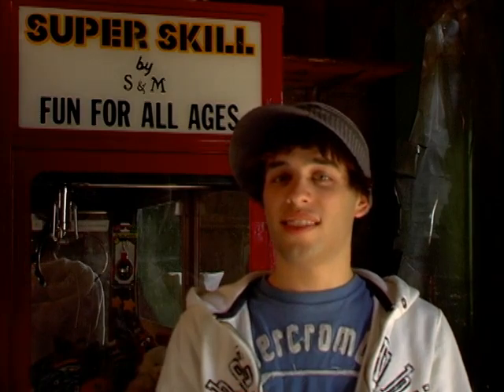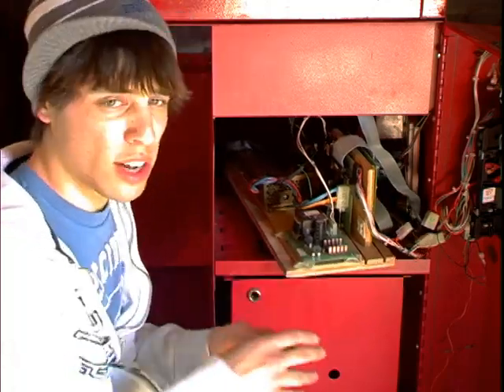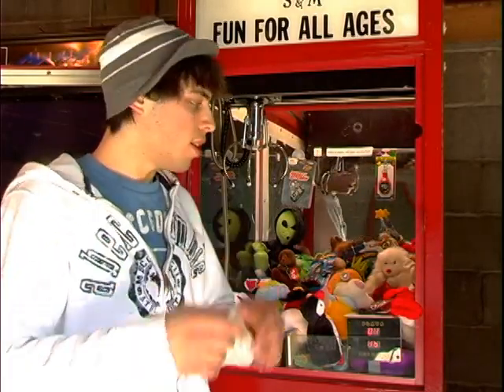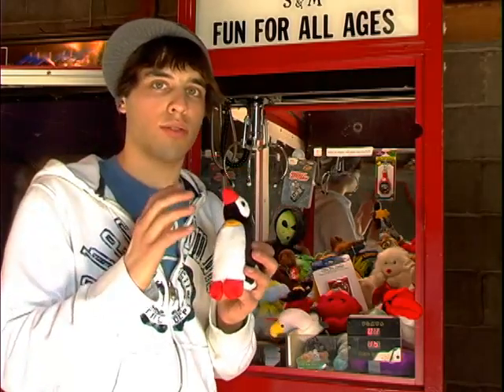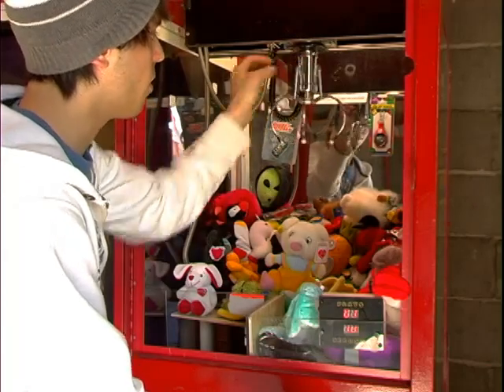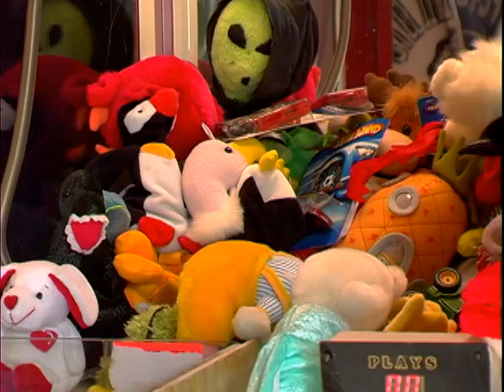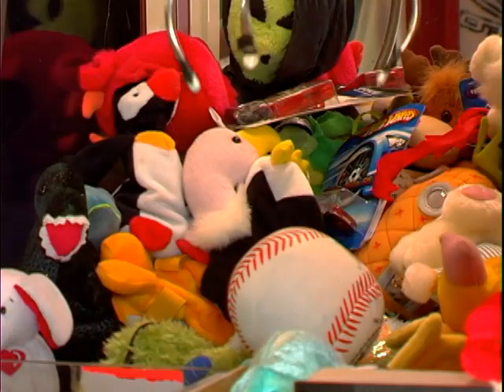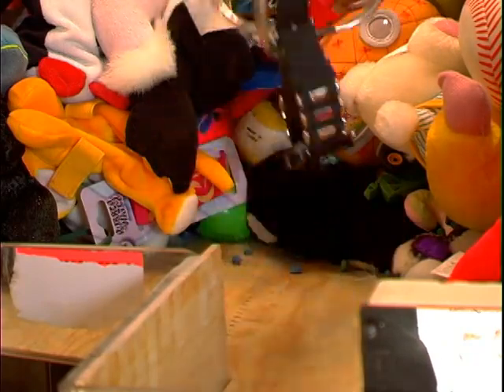TIPS of the Claw Machine - HOW TO WIN!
I own my own claw machine so here are some tips on playing the game and how to win!

This is the claw machine video that started it all, and made me create my youtube channel to what it is today!
* * * NEW VIDEOS EVERY FEW DAYS! * * *

About Arcade Hacks
Everyone knows Arcades Games and Vegas Slots are heavily rigged, but I can help you with that. I’m Matt Magnone and I am an expert Arcade gamer who has been studying every prize machine, claw game, coin pusher and more to figure out the arcade hacks you need to WIN BIG! My collection of hacked arcade games will teach you how to play, and the best ways to win. Whether a penny, quarter or dollar, your money is valuable, and I’ll make sure that when it comes to arcade play, you don’t lose out.